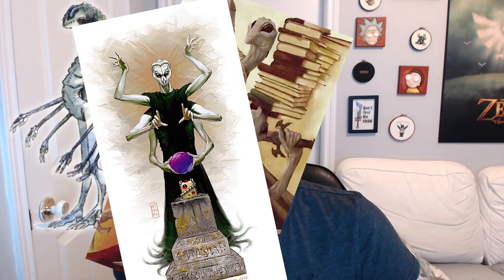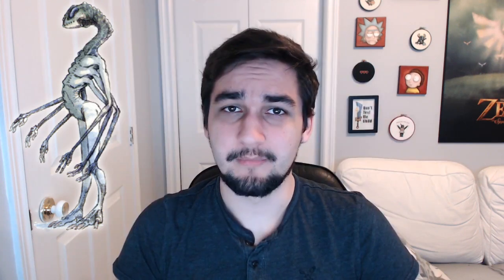Monster of the Week - The Spell Weaver - Dungeons & Dragons [D&D]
This week, we take a look at the Spell Weaver.